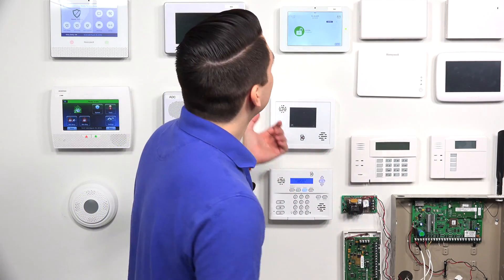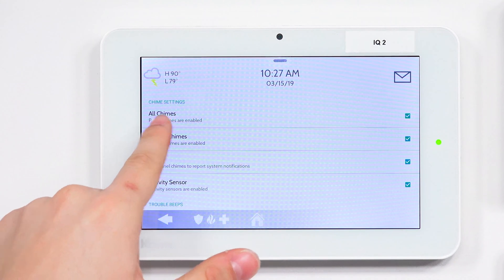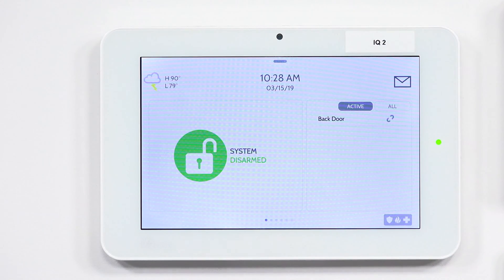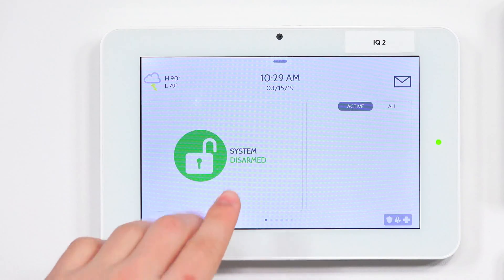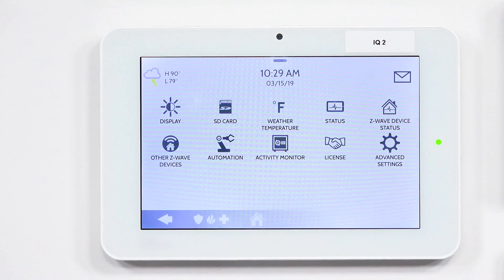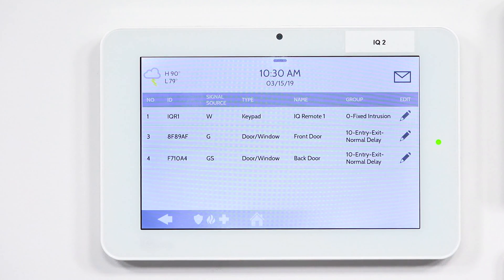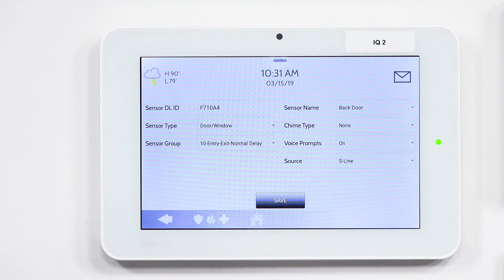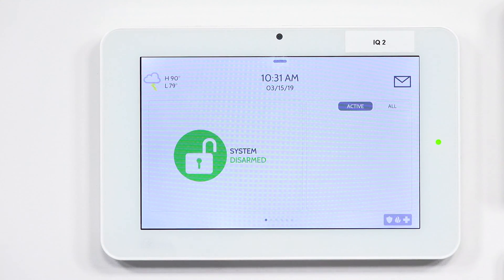Disabling Chime on a Qolsys IQ Panel 2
In this video, Jarrett demonstrates how to disable the Chime for an IQ Panel 2. Normally, any zone where the chime is enabled will have the system produce a Chime if the function is activated. By disabling the Chime option, the system will not produce a Chime tone, even if a Chime zone is activated.

The Qolsys has a menu for disabling sensor Chimes and muting the system. If you only want to disable the Chime for certain sensors, then you should individually configure the option for each zone. But if you want to turn-off chimes altogether, then that is possible as well. You can also adjust voice annunciations as needed. Please note that you have the option of setting the type of chime for any particular system zone.

If you want to disable all Chimes for the system, you will need to provide the Installer Code to access the Advanced Settings Menu. From there, there is a Sounders menu where system Chimes can be turned on or off. If you turn Chimes from that menu, then the system will no longer produce Chimes when programmed sensors are faulted. Keep in mind that Voice Annunciations will still be produced as normal.

If you want to configure the Chime settings for a unique sensor, you must access Sensor Programming. Again, this is found within the Advanced Settings Menu. You will be able to find all the sensors within the Security Sensors option. If you select Edit Sensor, you will see all the sensors enrolled with the system. You can then press the pencil icon next to a zone to edit that zone's sensors. If you se the Chime Type to None, then the system will no longer produce a Chime when that sensor is activated. Make sure to save the changes when finished. This will not affect the Chime settings for any other system zones.